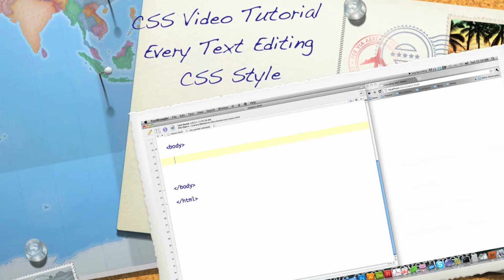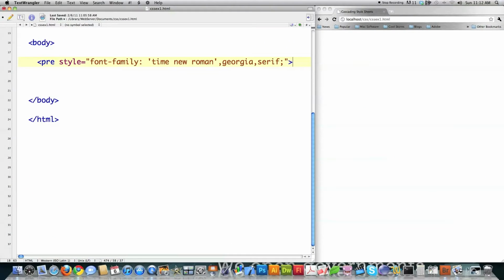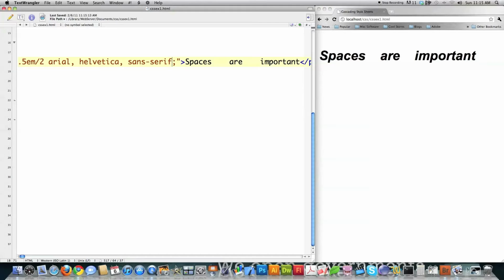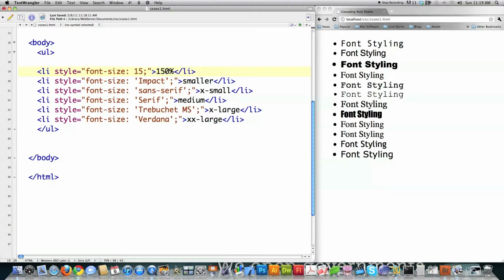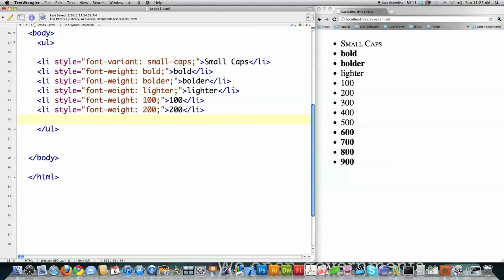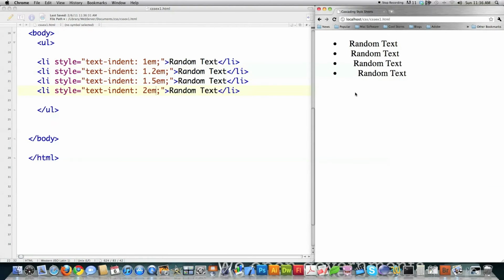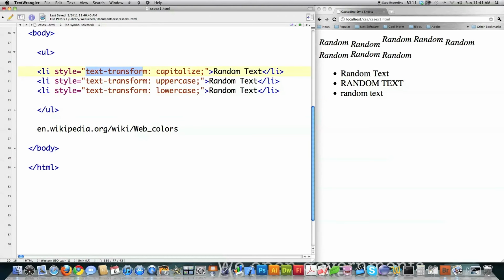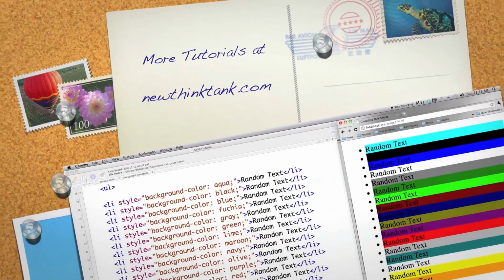CSS Video Tutorial Pt 2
I show you how to use every CSS text styling property in 10 minutes. Font : Font-Family : Font-Size : Font-Weight : Font-Style : Font-Variant : Line-Height : Letter-Spacing : Word-Spacing : Text-Align : Test-Decoration : Text-Indent : Text-Transform : Vertical-Align : Color : Background-Color